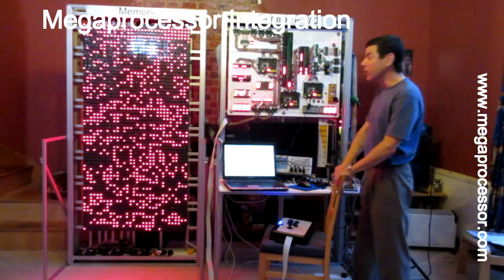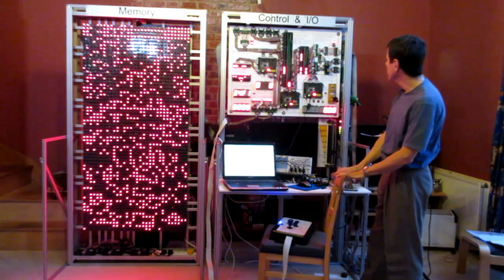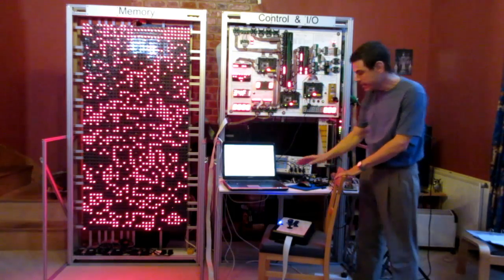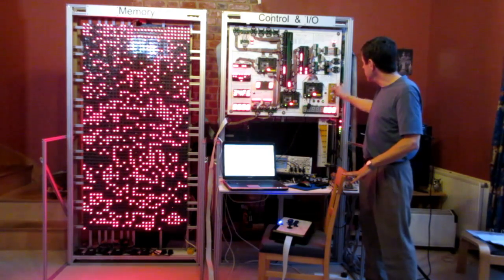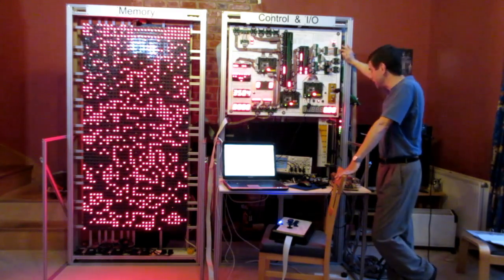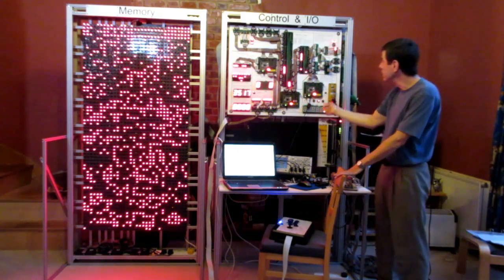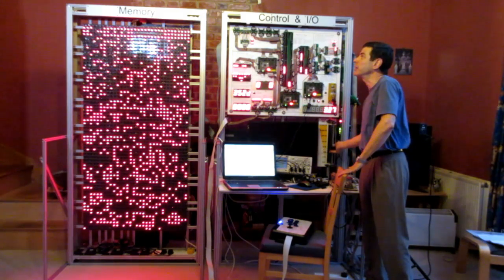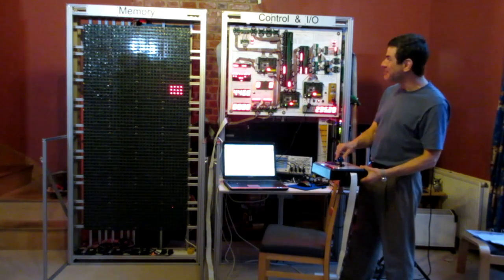Integration 1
First stage of system integration. The memory and control frames. (March 2016).